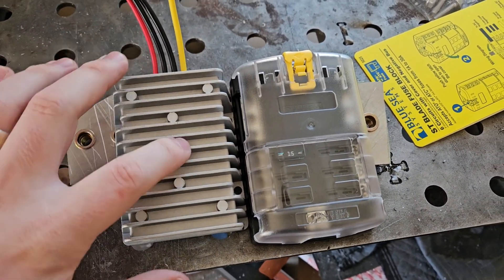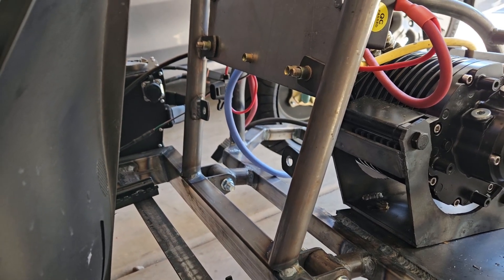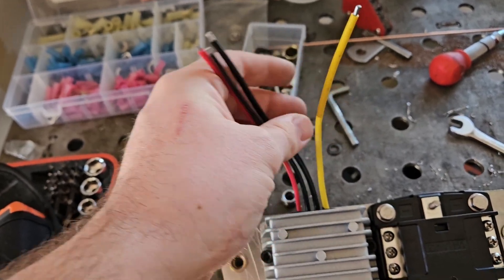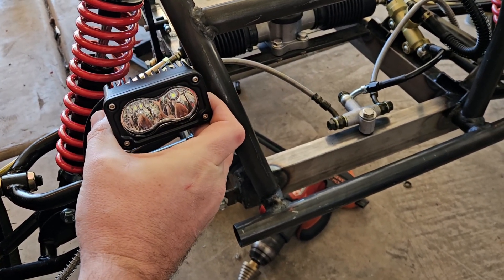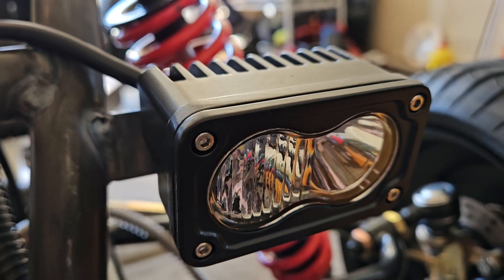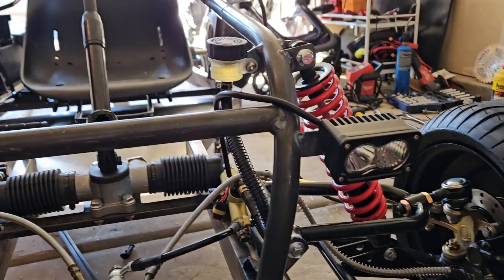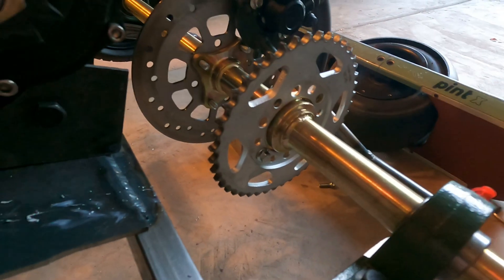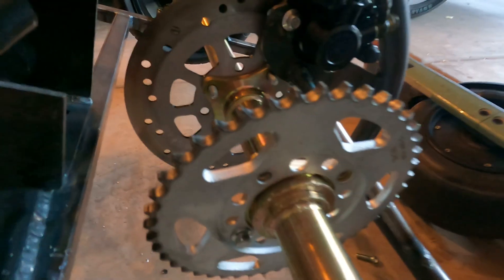Building an Electric Go Kart Part 6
I was inspired by a build that I saw on YouTube from @SurRonster and have decided to jump in and try my hand at a version.
I have built many things through the years and have just not documented them well and want to start documenting them. these have been sxs to boats and watercraft.
planning on using a tingtong mg138d motor with a 3shul vesc controller.

this video is going mostly over the motor mount and building out the rear assembly.

Parts that I have used
Steering kit
Front suspension kit
Seat slider
Front hubs
Digital level